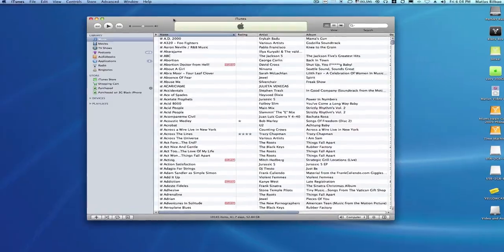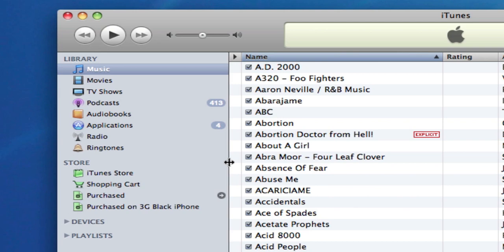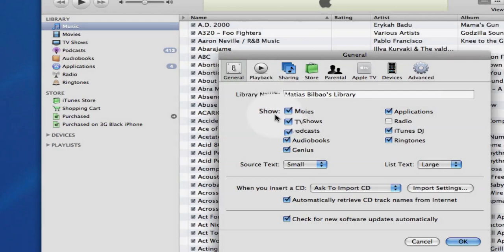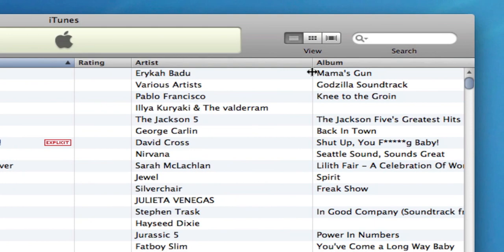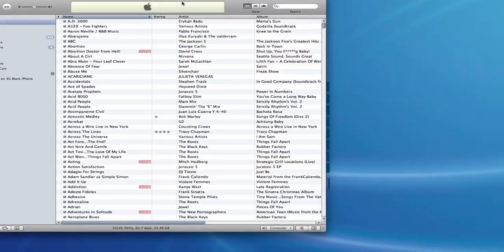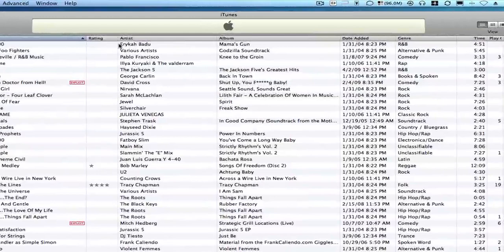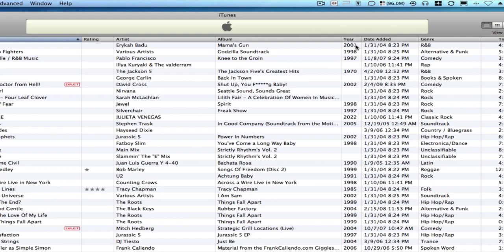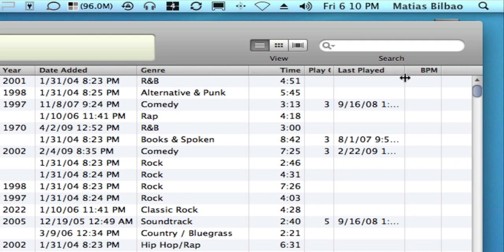iTunes View Options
Adjusting your viewing and sidebar options in iTunes